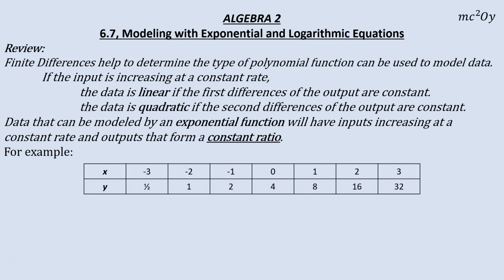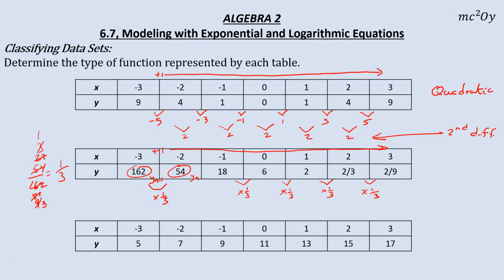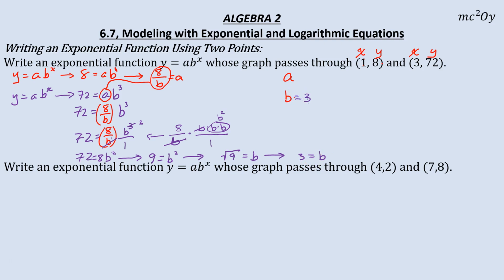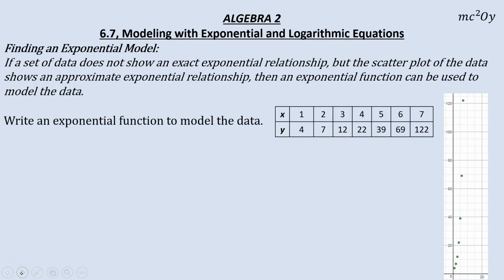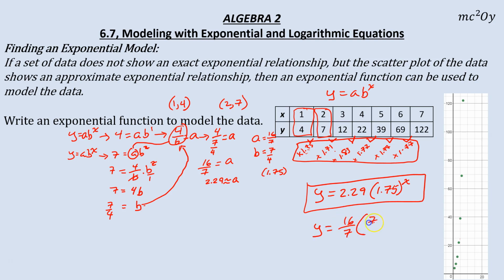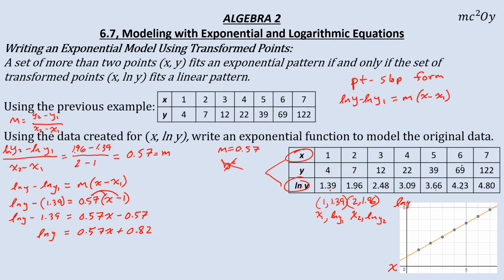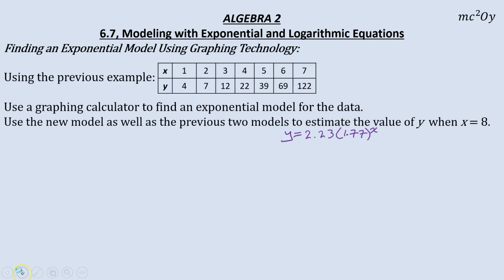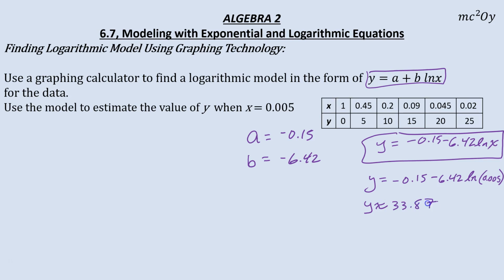A2 6.7, Modeling with Exponential and Logarithmic Equations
0:00  Review
2:47 Classifying Data Sets
6:59 Writing an Exponential Function Using Two Points
17:35 Finding and Exponential Model
23:43 Writing an Exponential Model using Transformed Points
31:38 Finding an Exponential Model Using Graphing Technology
37:06 Finding Logarithmic Models Using Graphing Technology